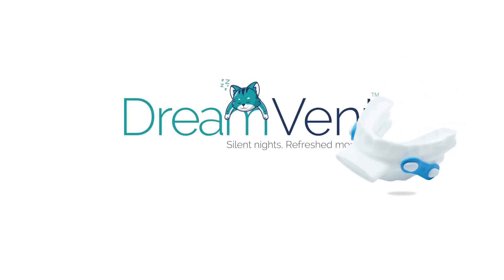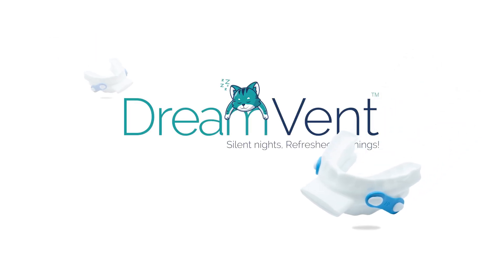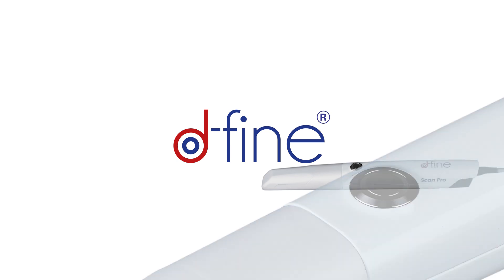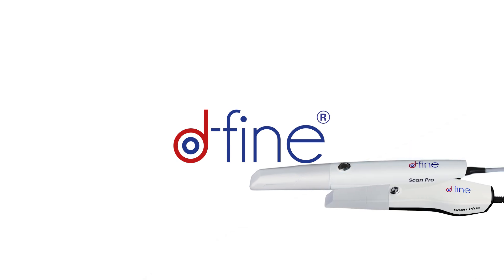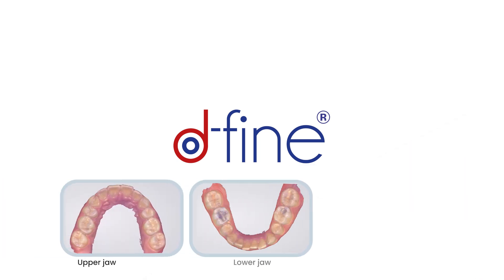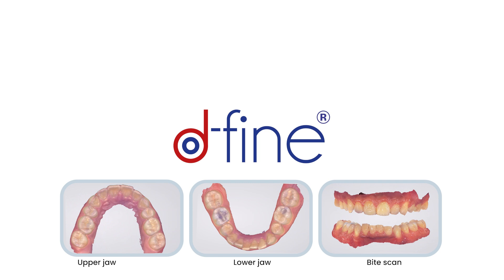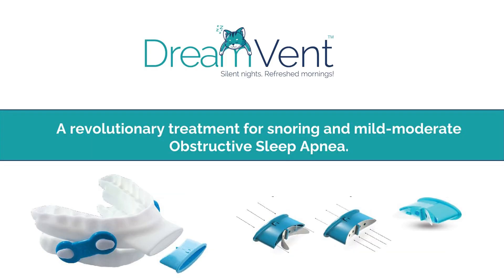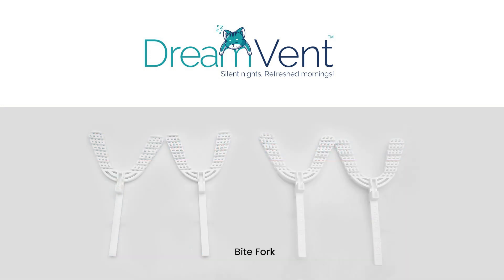Dfine Intraoral Scanner tutorial for DreamVent | DentCare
Doctors Guide and requirements for communicating to the lab for fabrication of DreamVent. Learn how to accurately obtain the upper jaw scan, lower jaw scan and bite scan with uniform 5 mm clearance using Dfine intraoral Scanner. In this tutorial, Dr. Jemin provides clear and easy-to-follow step-by-step information. Discover the precision of digital measurements for a customized fit. Want to know more about Dream Vent?